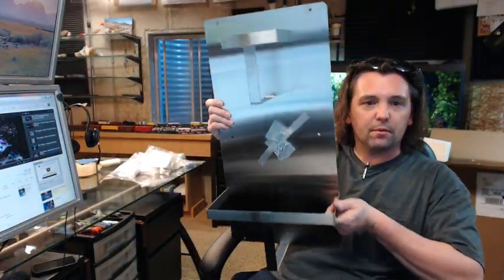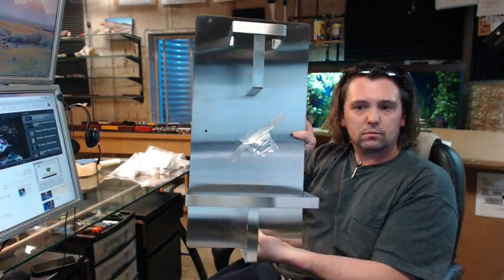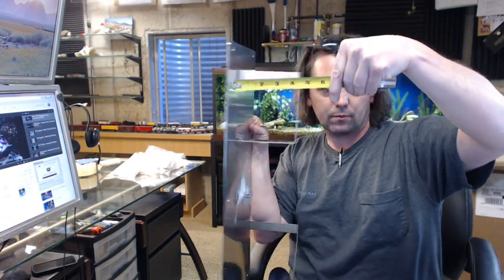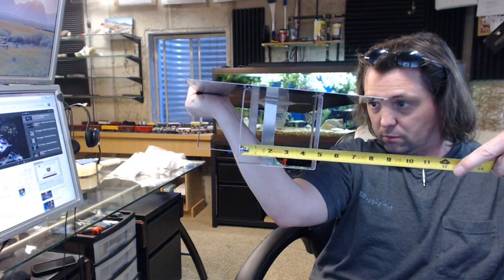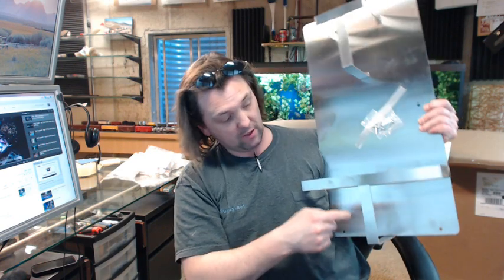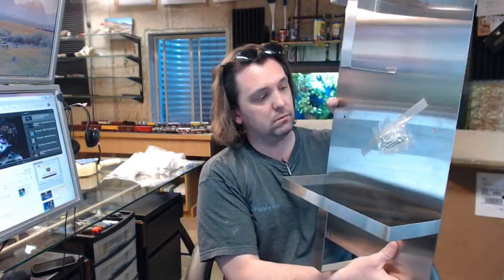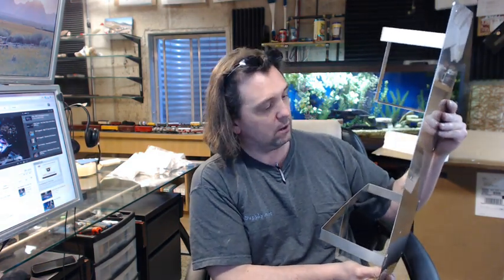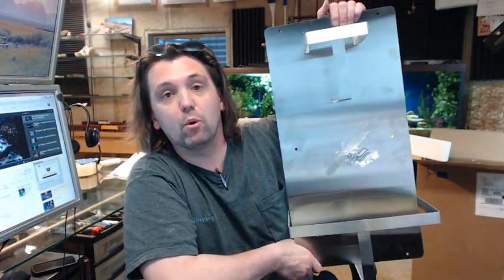Bradley 9905 Bed Pan/Urinal Holder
This video is to bring you a closer look at the Bradley 9905 bed pan and urinal holder.  It's a large to show you all in the camera at once but here you go.  I'm gonna put this down and pull the data up in front of me so I can go over it with you.  You can tell from the video, or the, seeing the image that it's stainless steel in a satin finish, it's all 18 gauge stainless steel.  There's a link below this video to the technical data sheet which shows everything important dimensionally about the item but let's go over it a little bit now.  That tech sheet shows that it's 12" wide, 24" tall.  Yup, 12", by 24, that's the case.  Projection comes in at 4-7/8, yeah looks like it's right below 5".  They don't really give good dimensions at all for the urinal holder, see if we can tell you that.  Ok, so the mouth opening of the urinal holder looks like it's about 4-7/8, I'm just gonna to do this and then report back to yah, it's too hard to hold it.   Ok, so what you're dealing with here is a 4-7/8 width, here, and a 6" depth from the top of this bar to the bottom.  You've got 12" wide for the bed pan at the bottom because that goes to the outside of the steel or the backer.  And then 6" wide tall from the top here to the bottom, screws are here for fastening and there is a reference in the technical data sheet to where these holes are all drilled so you have an idea of where, if you're replacing existing ones or creating new installation that would be there for yah.  18 gauge back, 16 gauge brackets.  You can see where they're welded on in the back, spot welds so on and so forth, back here.  Type 304 818 stainless typical material, hold a standard, what they call a conventional bed pan and urinal bottle.  Any other fasteners that you might need would be not included with this, these appear to be a number 10 by 1-1/4" round head sheet metal screw, and being Bradley that means it's synonymous with good quality, heavy duty, substantial material.  Their a full line manufacturer of all things commercial bathroom related, not only those things you're going to see in nursing homes or hospitals like this but the common materials as well like toilet tissue holders, waste receptacles, soap dispensers, paper towel dispensers, every kind of material that you'd see in a light duty commercial setting like a motel all the way up to hospitals and airports, movie theatres, you know all, the entire range.  Thank you.